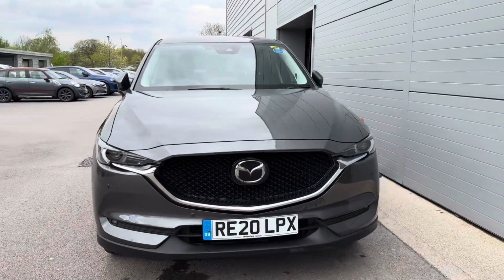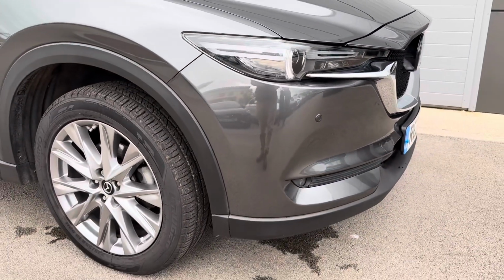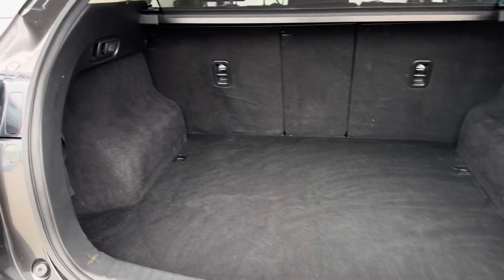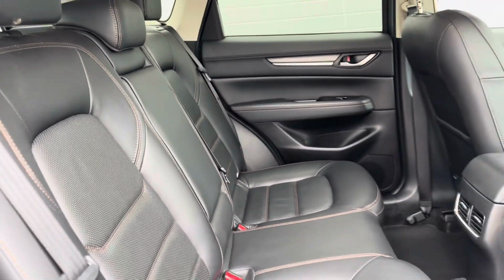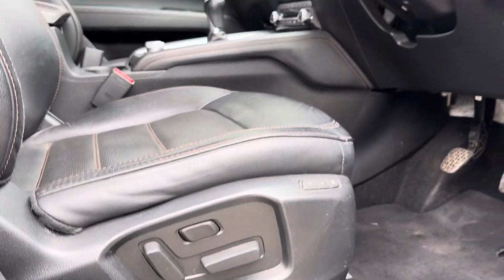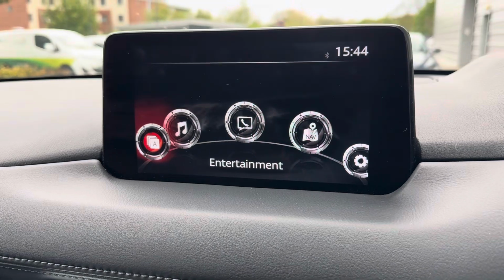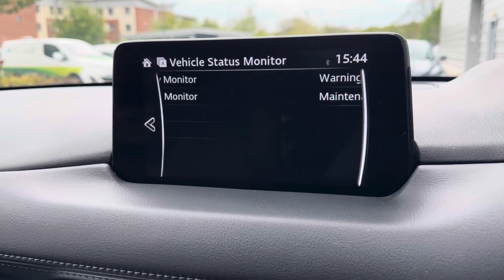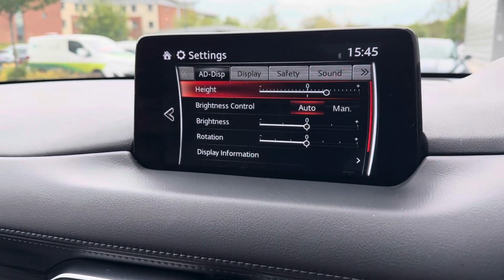Used Mazda CX-5 2.2 SKYACTIV-D Sport Euro 6 (s/s) 5dr - 20LPX- Motor Match Crewe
This Mazda CX-5 2.2 SKYACTIV-D Sport Euro 6 (s/s) 5dr in grey delivers 150 PS from a 2.2-litre diesel engine and offers a refined manual transmission for long-haul comfort and fuel-efficient journeys.

Key Features:
 19in Alloy Wheels
 Adaptive LED Headlights
 40:20:40 Folding Rear Seats
 Dual-Zone Climate Control with Rear Vents
 Heated Electric Memory Front Seats
 Heated Steering Wheel
 10-Speaker Bose Sound System
 Apple CarPlay and Android Auto
 Navigation System
 Reversing Camera and Parking Sensors

0:00 - Introduction
 0:20 - Exterior Features
 0:49 - Boot Space
 0:55 - Rear Interior
 1:06 - Front Interior
 1:17 - Behind the Wheel
 1:49 - Infotainment
 2:08 - Contact Us Today!